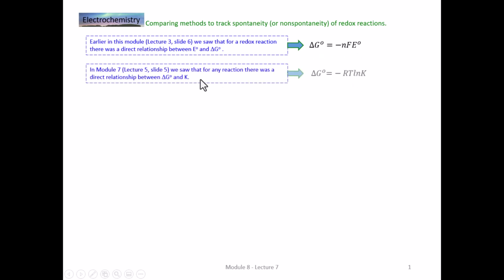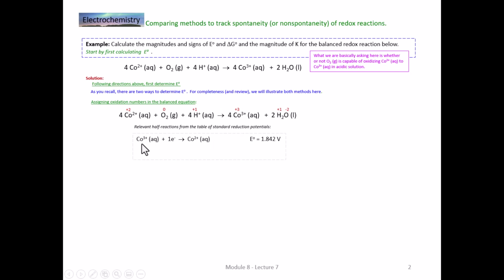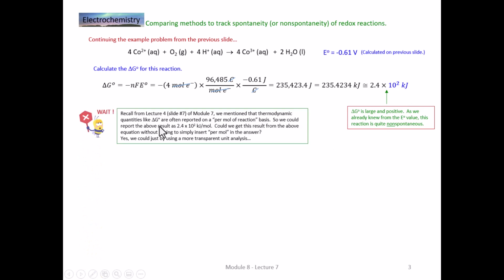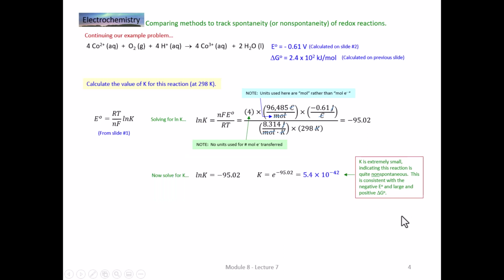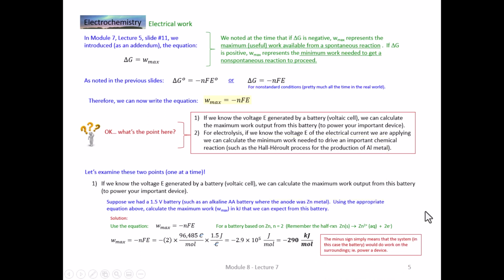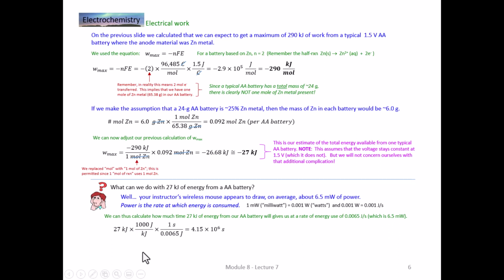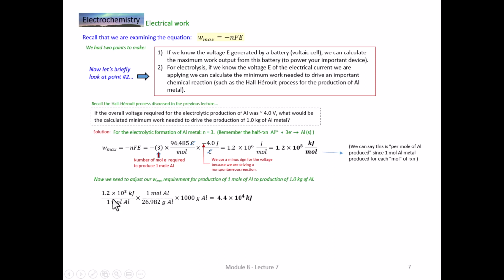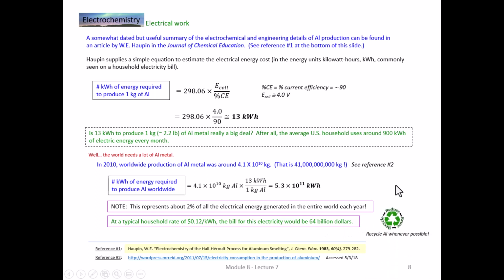Electrochemistry – Lecture 7 (Voltage, Free Energy, Equilibrium Constants)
In this lecture we compare three methods of gauging the spontaneity of a reaction: voltage, free energy change, and equilibrium constant. We introduce the concept of electrical work.  An example calculation provides an estimate of the expected work output from a typical AA battery.  A second example calculates the work electrical work needed to produce 1.0 kg of aluminum in the Hall- Héroult process, and then extrapolates to the electrical work needed to produce the typical world-wide output of aluminum. Keywords: Potential, voltage, free energy change, equilibrium constant, spontaneous, nonspontaneous, electrical work, Hall-Héroult process, aluminum production.